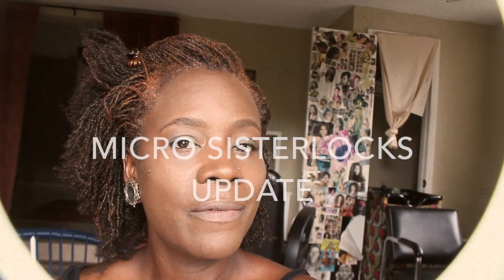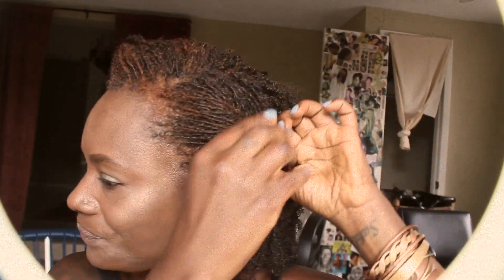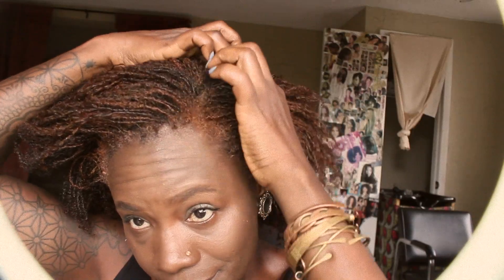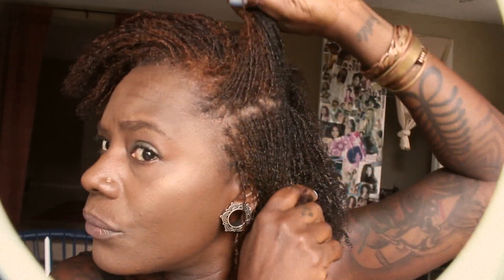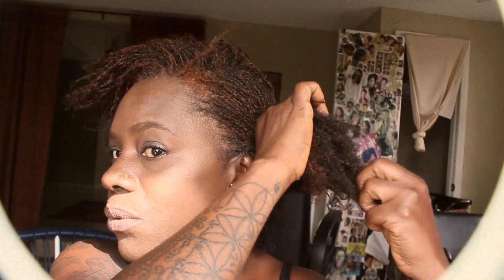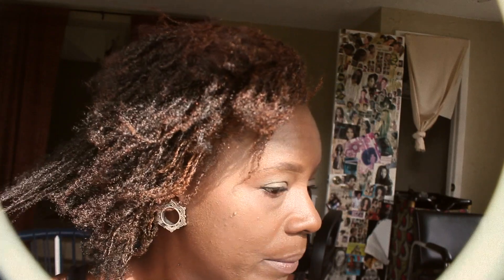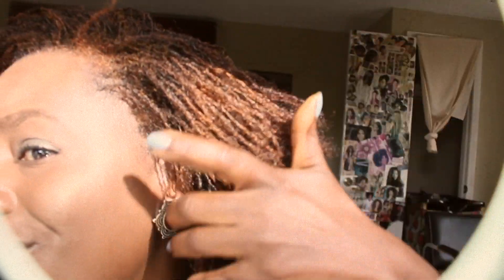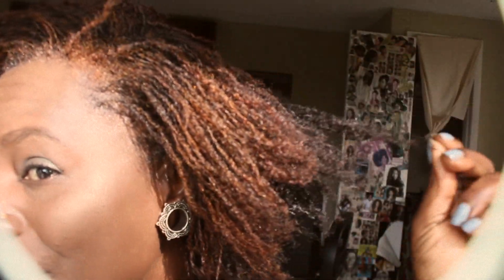My Micro-Sisterlocks Update (3 Months)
An update on my micro-sisterlocks. It has been 3 months and everything is just great except my ends. My ends just need some TLC.